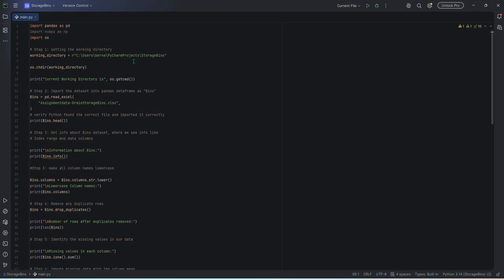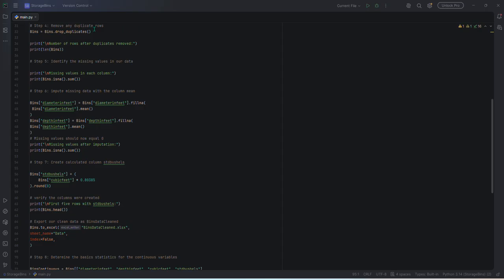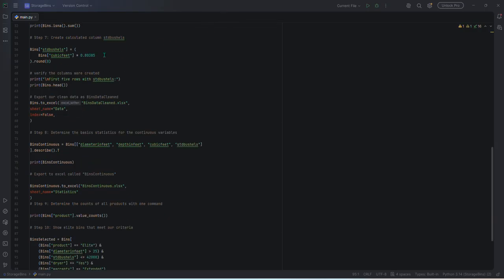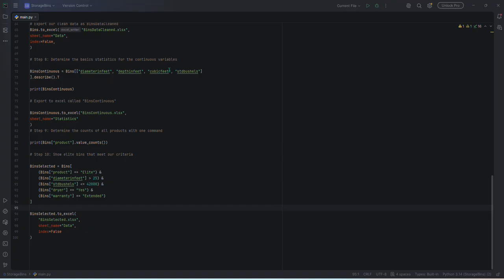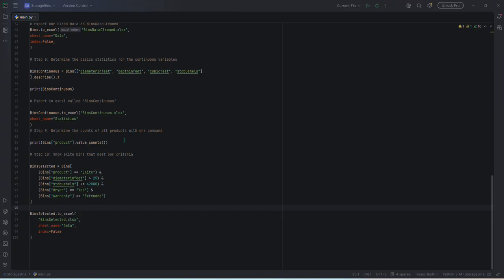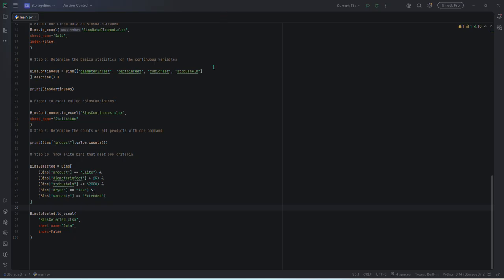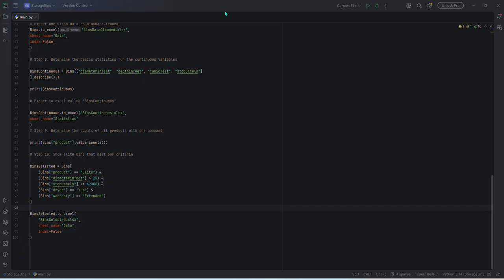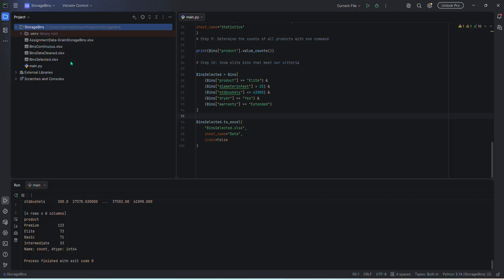python storage bins